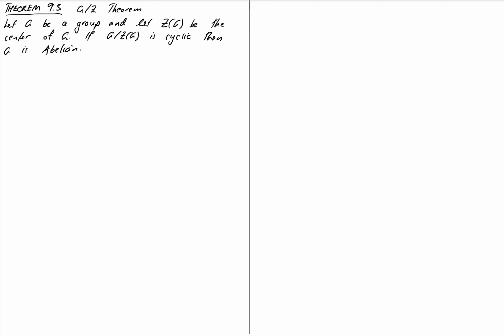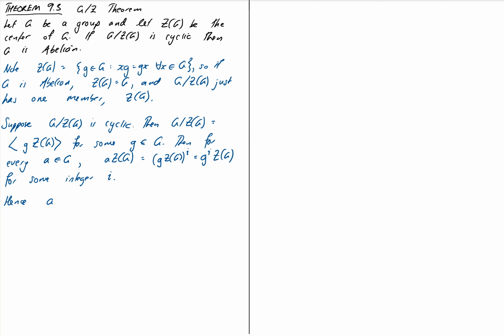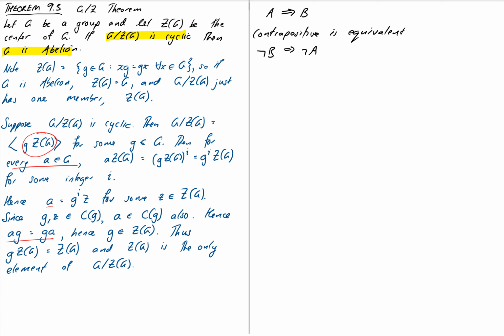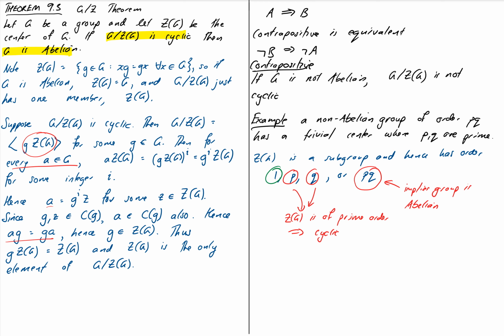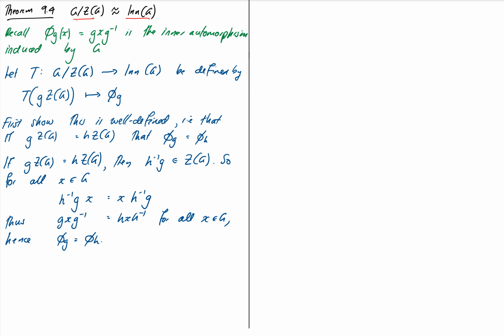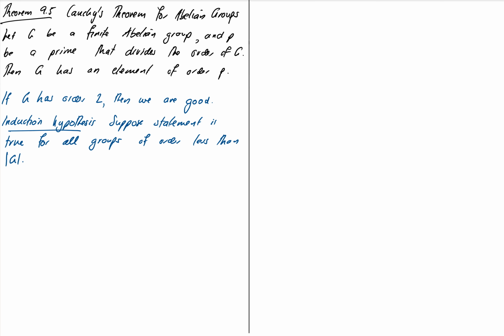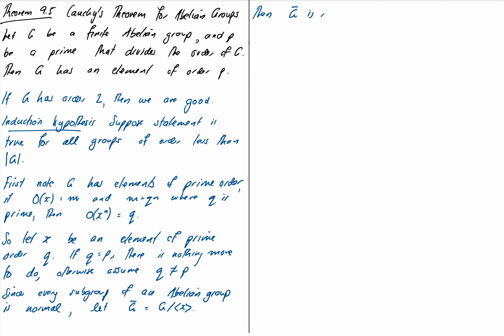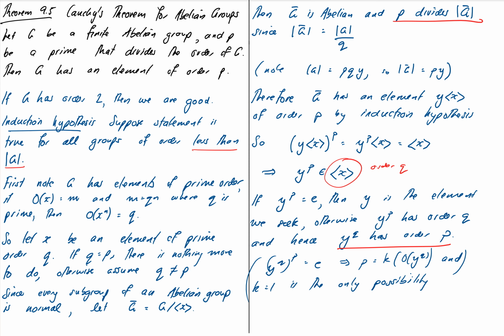4.3 Factor Group Theorems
In this video we look at a few theorems that make use of Factor Groups, in particular the G/Z Theorem, Cauchy's Theorem for Finite Abelian Groups, and we show that G/Z is isomorphic to Inn(G)